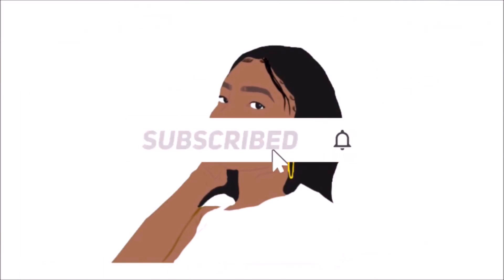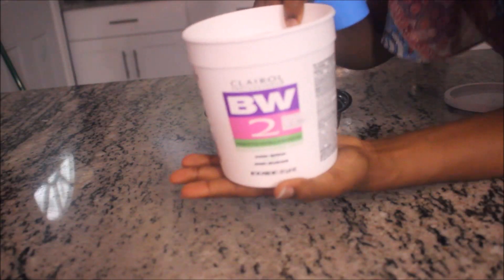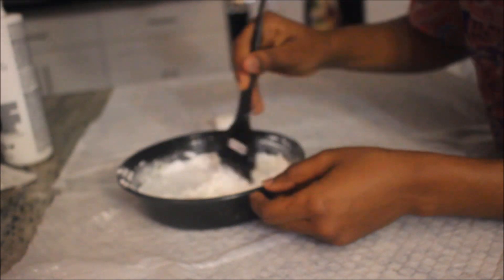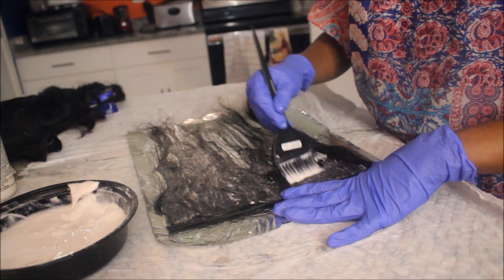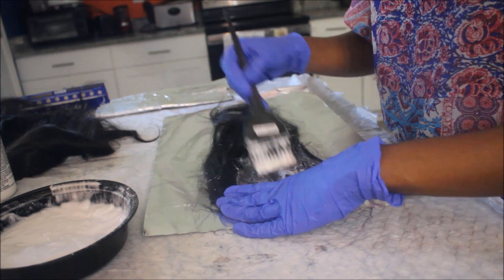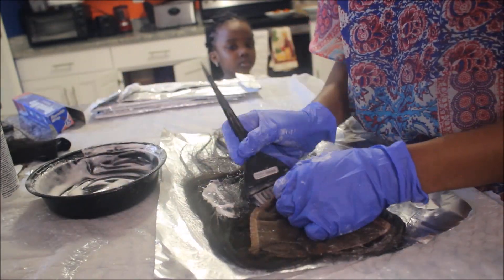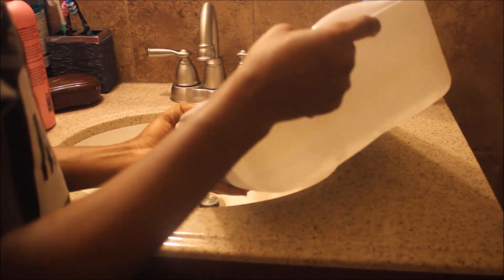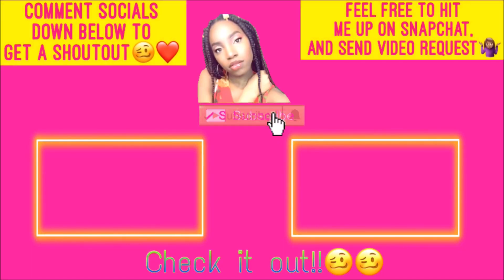HOW TO DYE HAIR AT HOME | DYE HAIR HONEY BROWN | THAT AFRICAN CHIC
(you may want to increase the quality - 720p/1080P)
Hey Guys,
I hope you all like and enjoy this video. Thanks.

Let me know what video you want me to do next.

LET'S BE BUDDIES:
SC: dat.africanchic